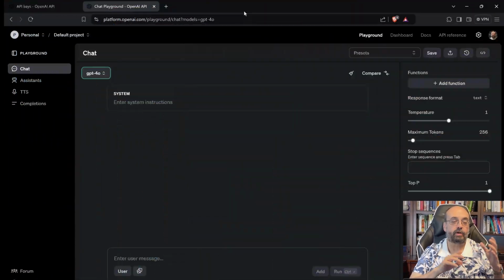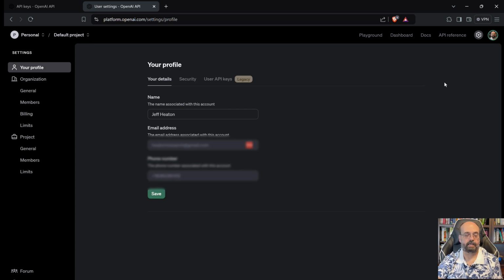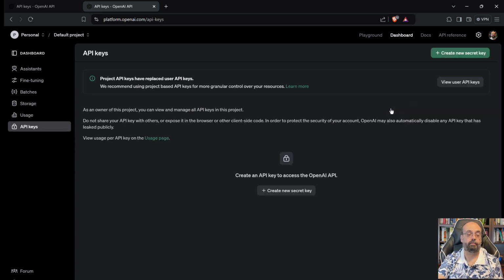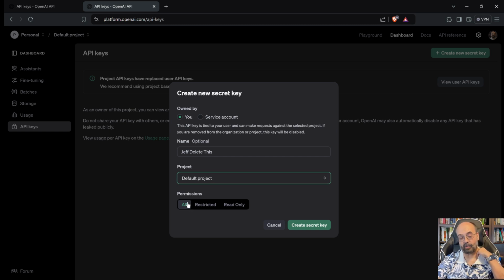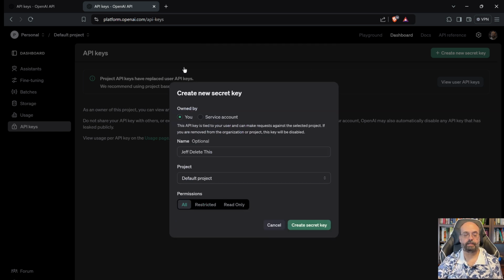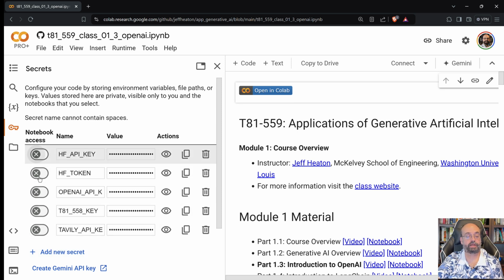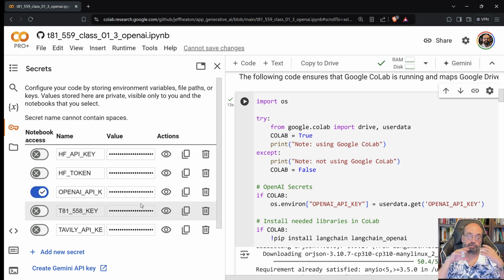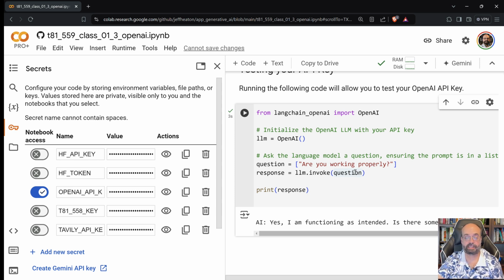Introduction to OpenAI (1.3)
In Part 1.3 of the Generative AI course, we dive into the essentials of setting up your OpenAI account and obtaining an API key. This key is a crucial component, acting as a passcode that allows your software to interact securely with OpenAI's powerful services. Throughout the video, you'll be guided step-by-step on how to register for an OpenAI account, add a payment method, and generate your API key. You'll also learn the importance of securing your key and the potential costs associated with using OpenAI's resources, ensuring you're fully prepared to engage with the course content.

The video also provides detailed instructions on how to securely store your API key, whether you're working in Google Colab, macOS, or Windows. By the end of this session, you'll have successfully created and secured your OpenAI API key, and you'll be ready to integrate it into your development environment. This foundational step is critical as it unlocks the full potential of OpenAI's tools, enabling you to experiment, learn, and innovate throughout the course.

COURSE MATERIAL
📖 Textbook - Coming soon